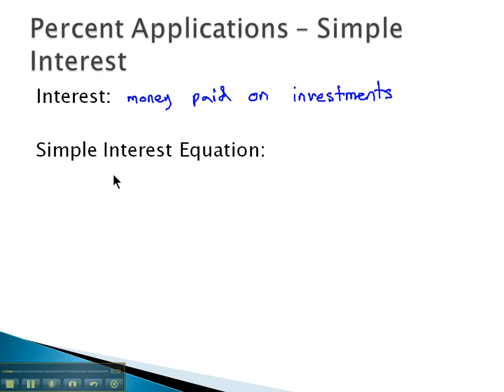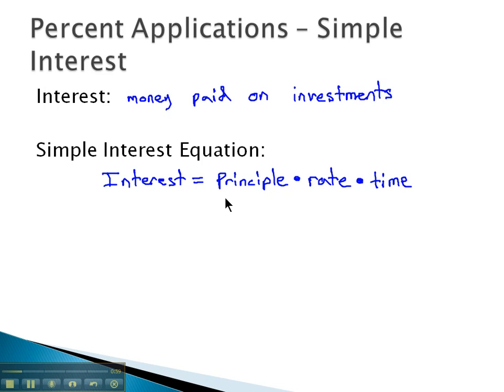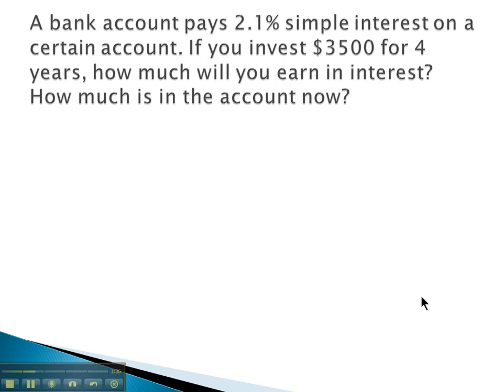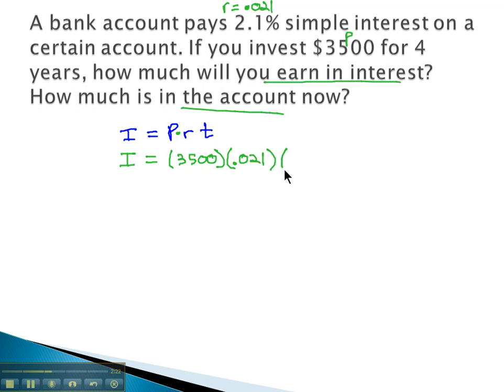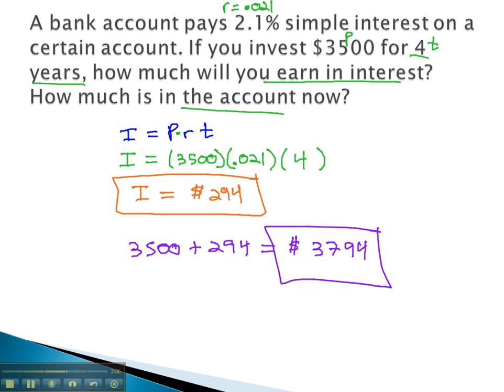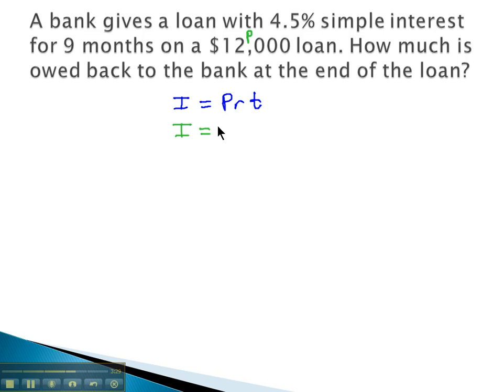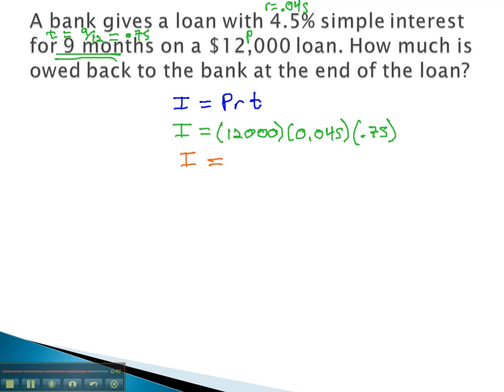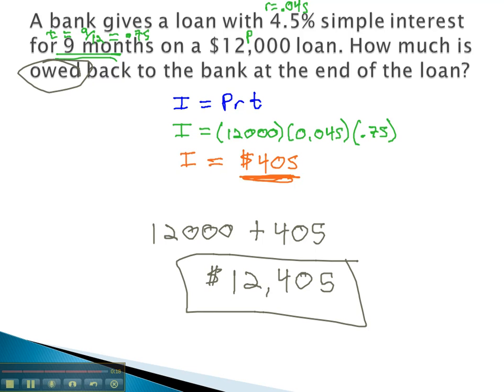Percent Applications - Simple Interest